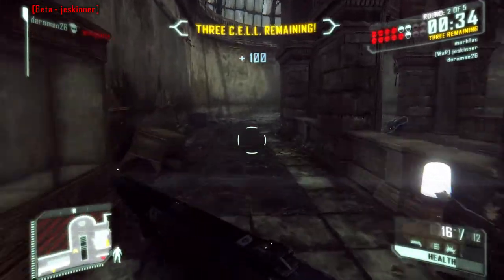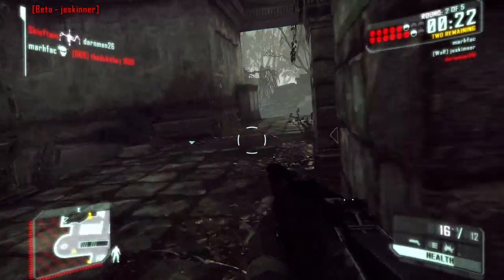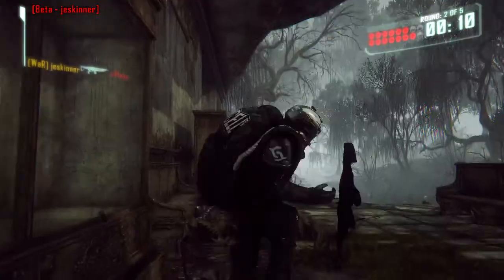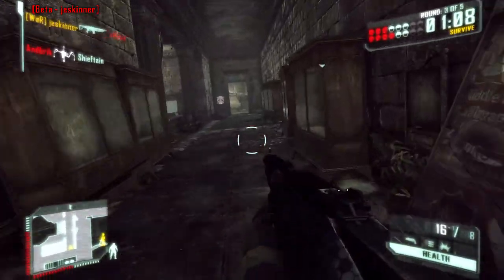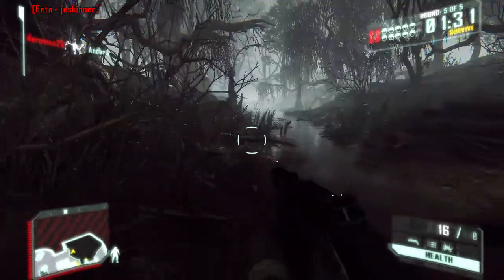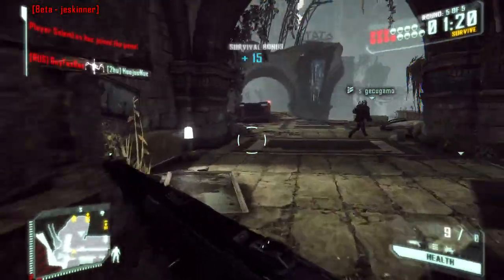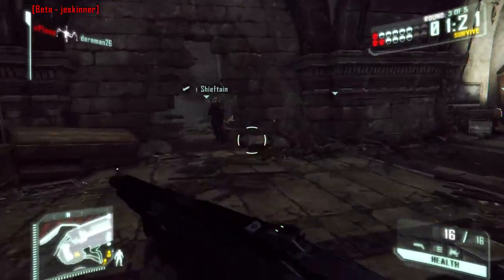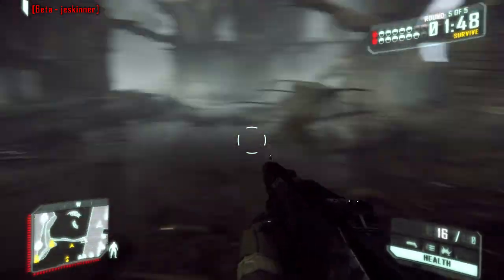Crysis 3 Multiplayer Beta: A Quick Look at the Alpha Jackal Shotgun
The Crysis 3 multiplayer beta is out, and so far I'm really enjoying it! In this video I'm taking a quick look at the Alpha Jackal shotgun.